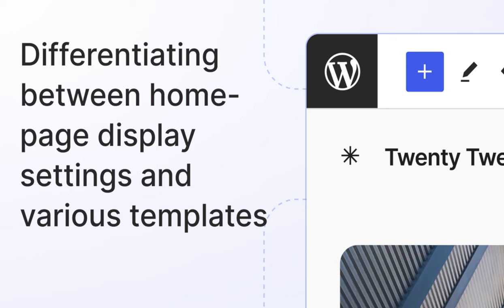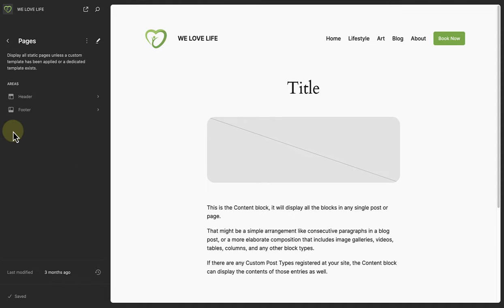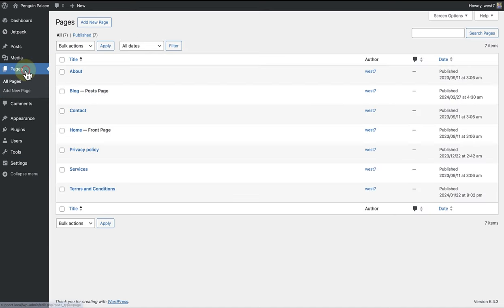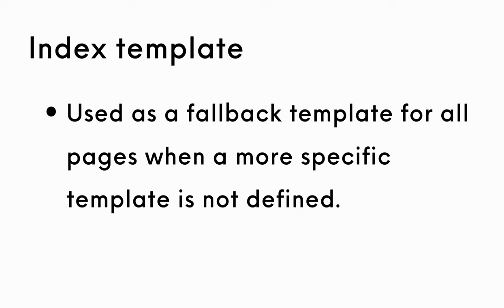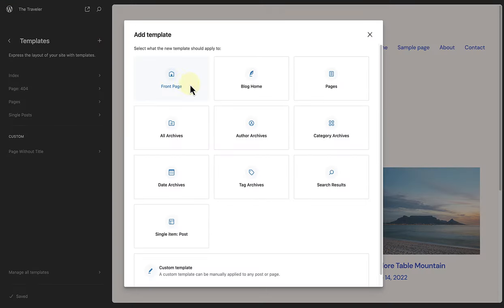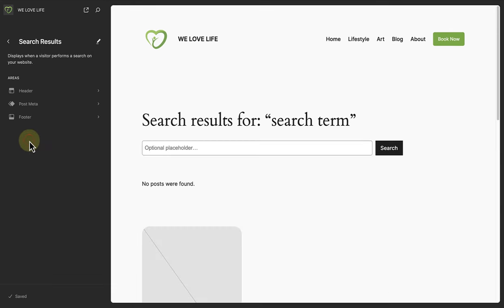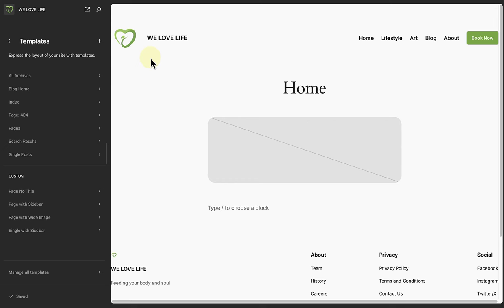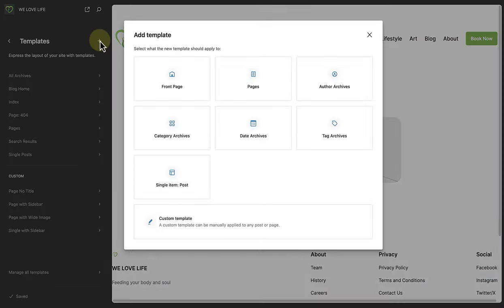Differentiating between homepage display settings and various templates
In this lesson, we'll explore vital website templates and how to set up your homepage display efficiently.

00:00 Introduction
00: 49 Pages template
2:09 Blog home template
4:24 Index template
6:14 Single posts template
6:51 404 template
7:20 Search results template
7:50 All archives template
9:25 Adding templates